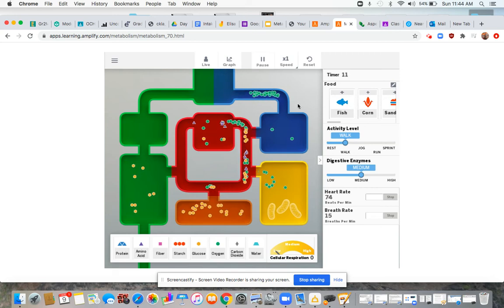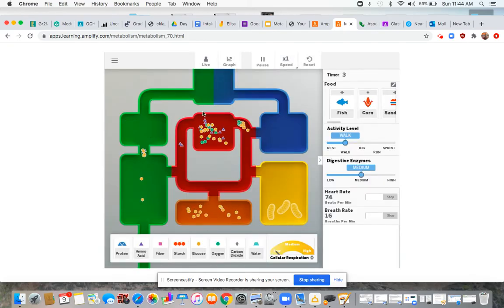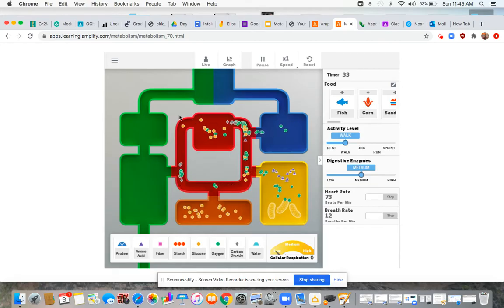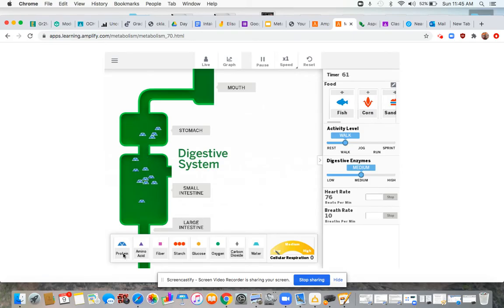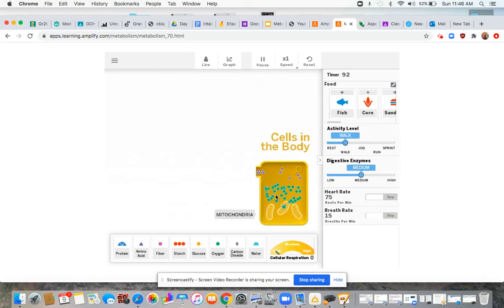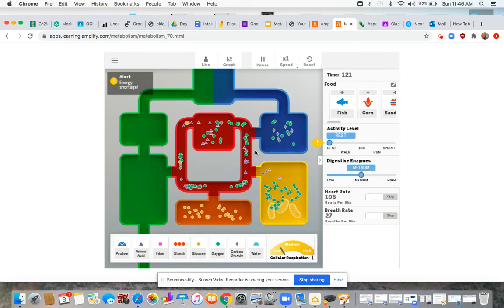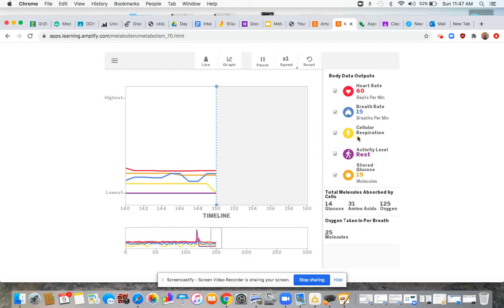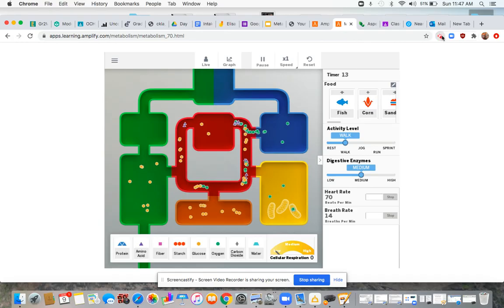Introduction to the Metabolism Simulator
Metabolism, Lesson 1 (video 2)